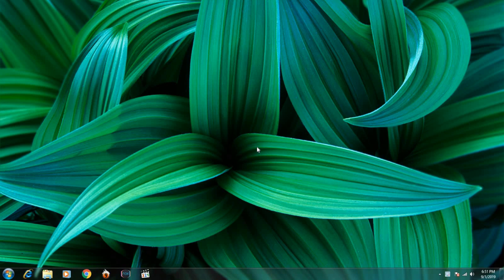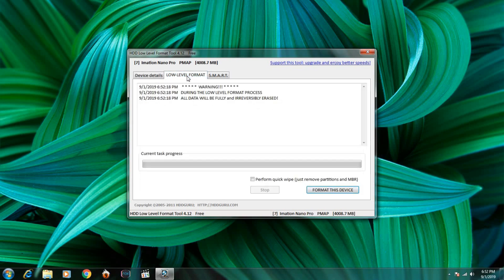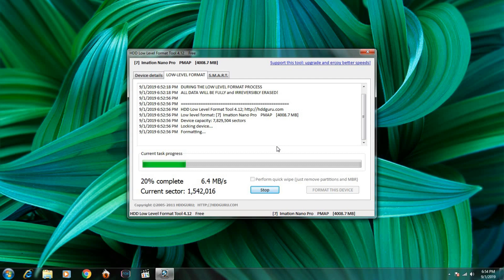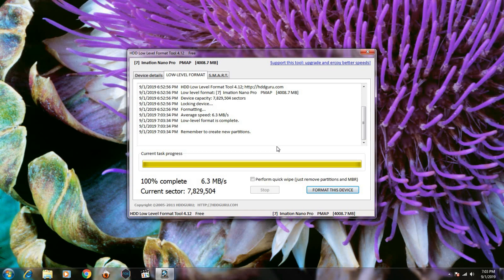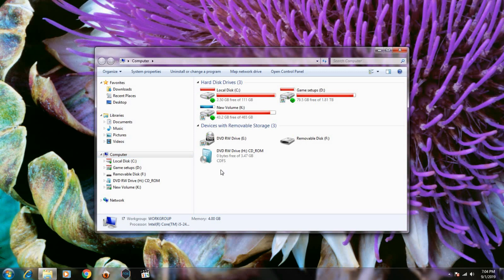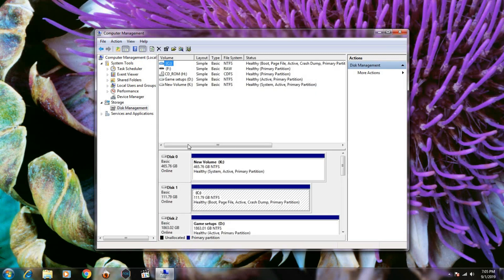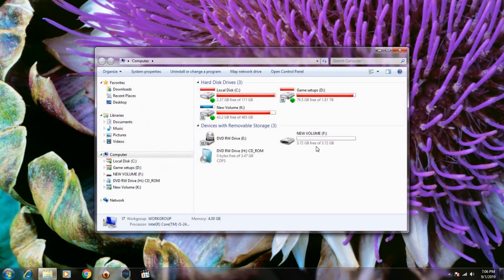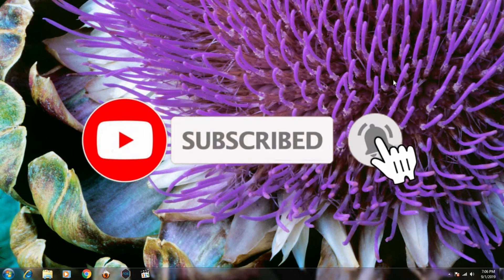How To Do A Low Level Format Easily (පරන ඩේටා ගන්නම බෑ)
In this video i will show you how to low level format a usb pen drive or a hard disk drive .
For this we need to download HDD LOW LEVEL FORMAT TOOL